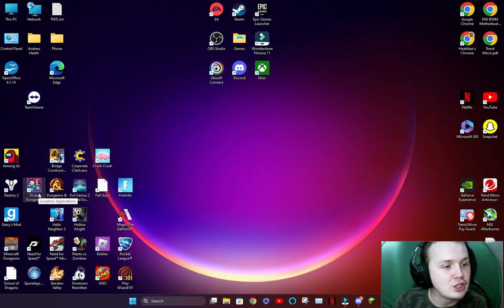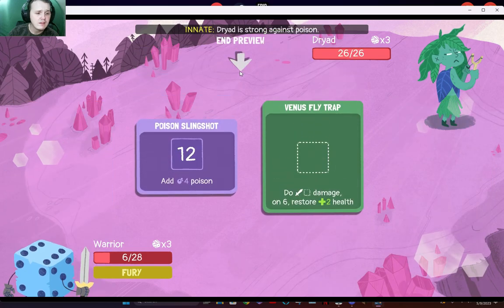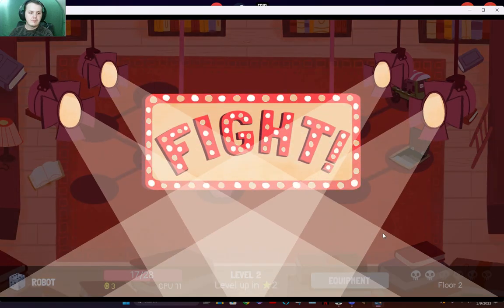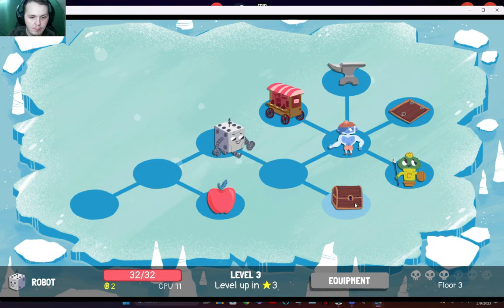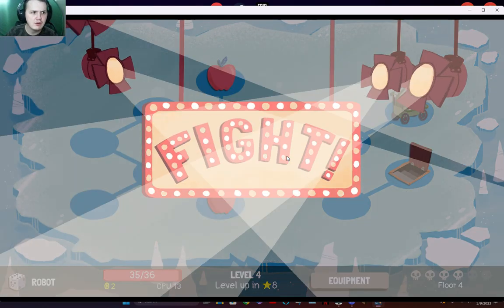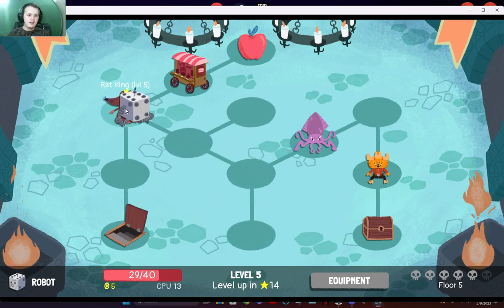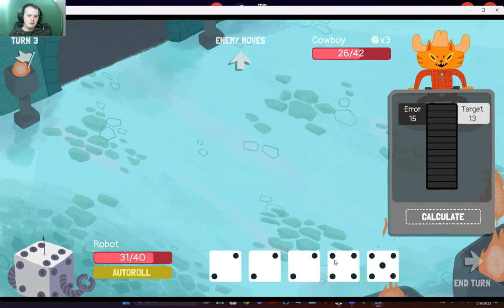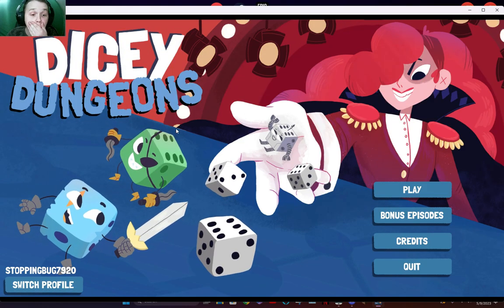Wild Wednesday: Dicey Dungeons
If you guys have something that you want me to look at on a future video, Email me at with the subject being whatever day you want it featured on, and I will see what I can do.

Todays video, like always, was Created with Wondershare Filmora.